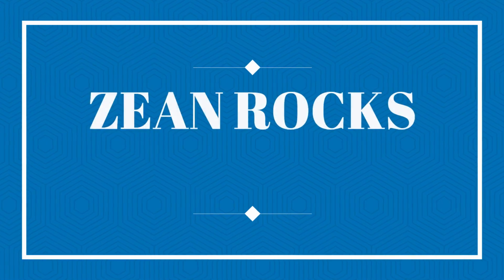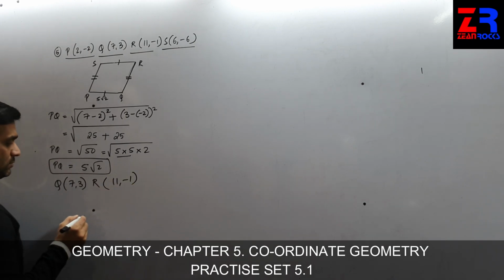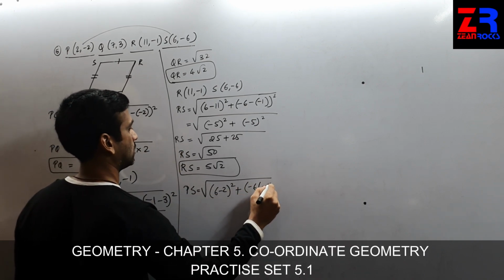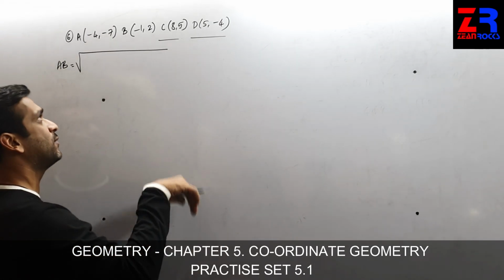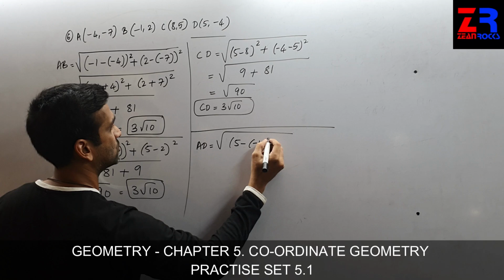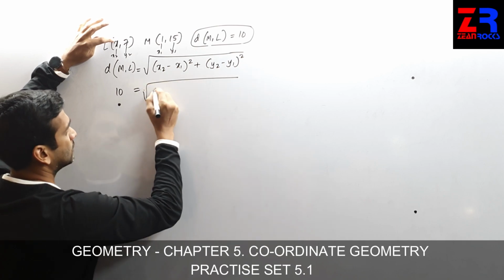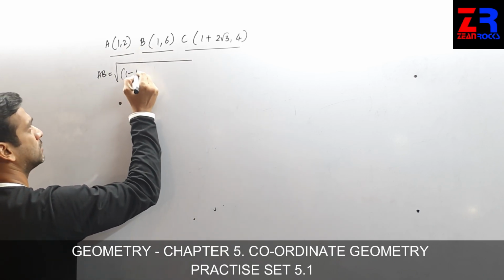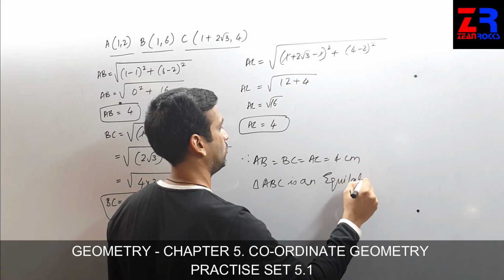co-ordinate geometry || practise set 5.1 part 2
zean entertainment and educational